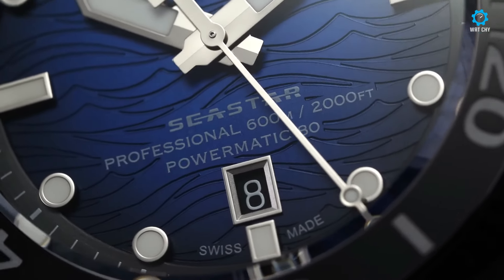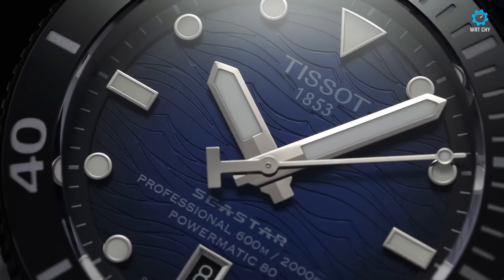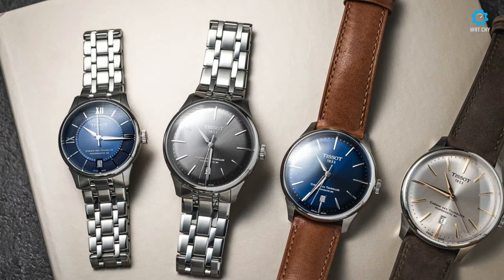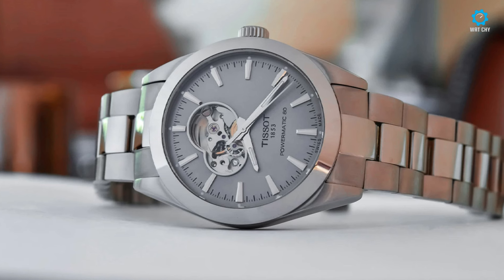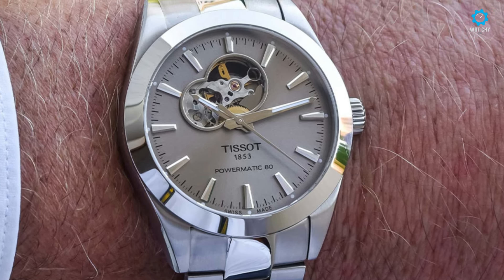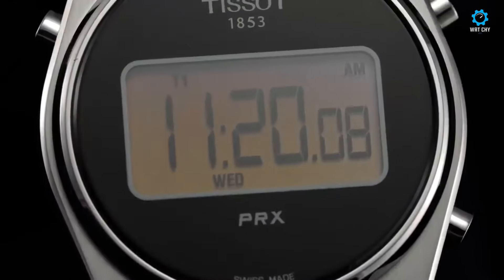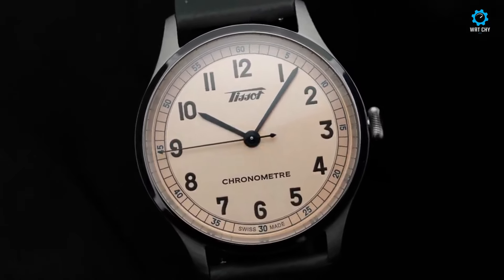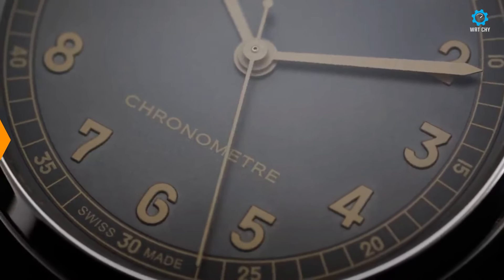BEST 5 TISSOT WATCHES FOR MEN 2024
💀  ⇢ INTRO
💀  ⇢ 1-  00:21 Tissot Seastar 2000 Black PVD
❄️ Similar Products Aliexpress
🏆  ⇢ 2- 01:44 Tissot Chemin Des Tourelles In Blue
❄️ Similar Products Aliexpress
🏆  ⇢ 3- 03:17 Tissot Gentleman Powermatic 80 Open Heart
❄️ Similar Products Aliexpress
🏆  ⇢ 4- 04:37 Tissot PRX Digital Watches
❄️ Similar Products Aliexpress
🏆  ⇢ 5- 05:54 Tissot Heritage 1938 COSC
❄️ Similar Products Aliexpress